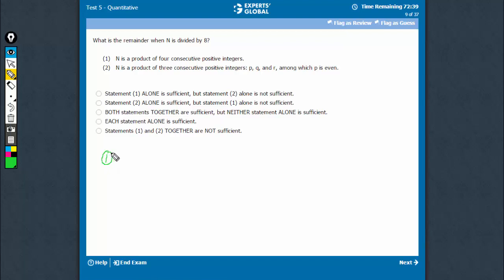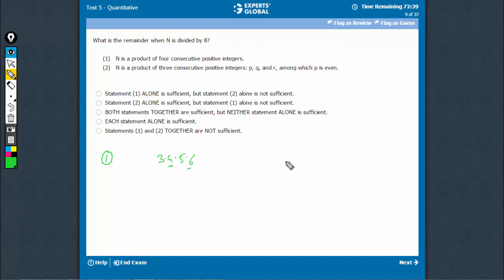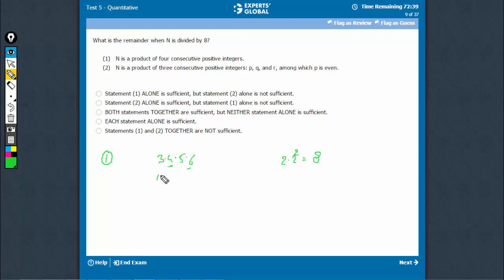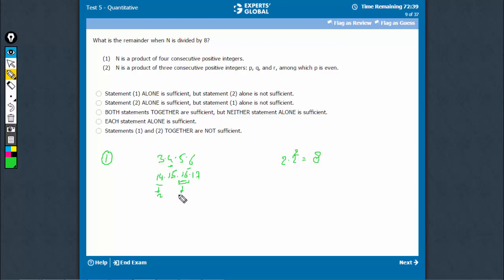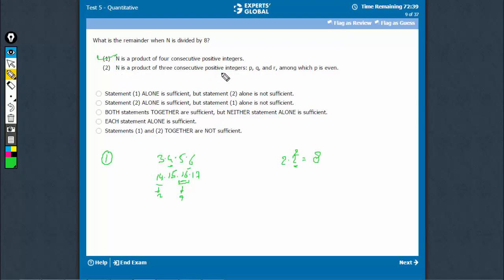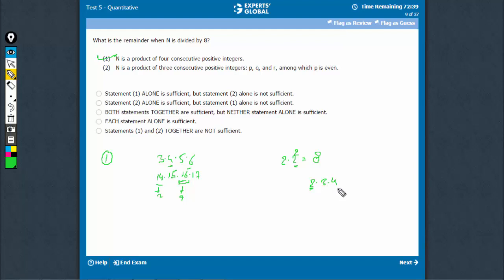What is the remainder when N is divided by 8? | N is a product of four consecutive positive...